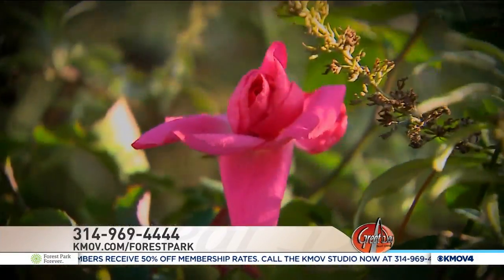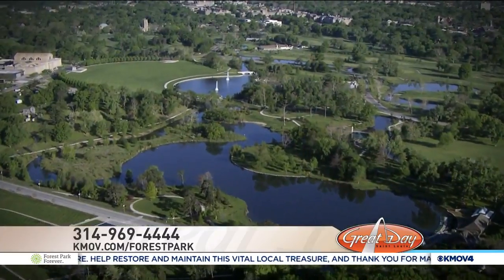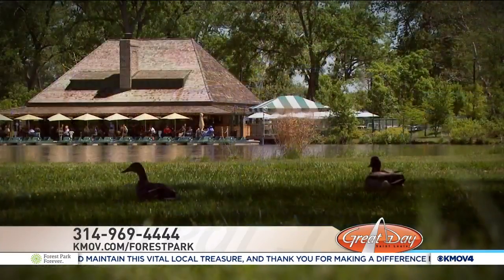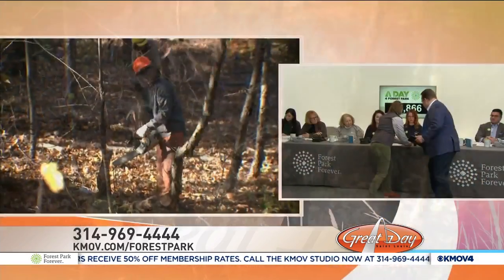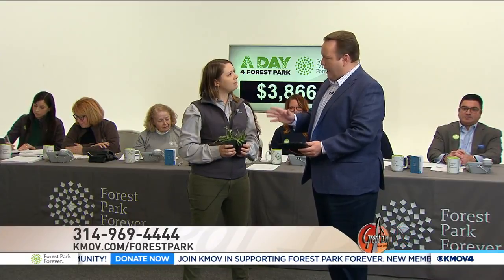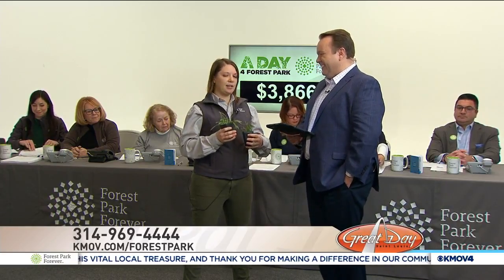Forest Park Forever: A Day 4 Forest Park 3